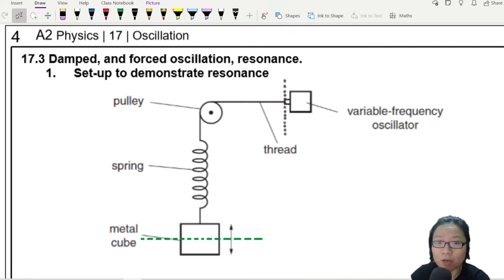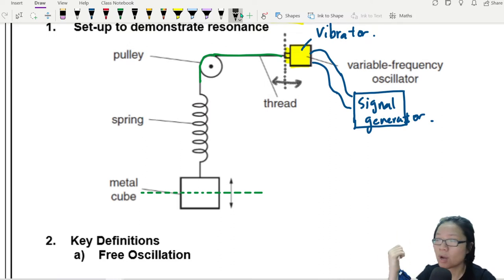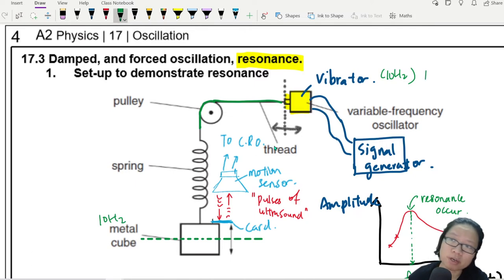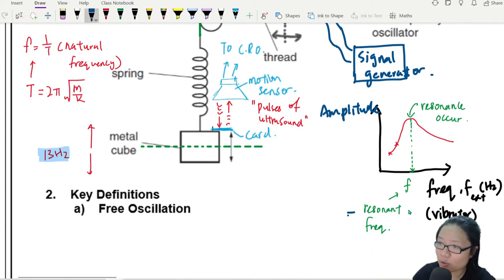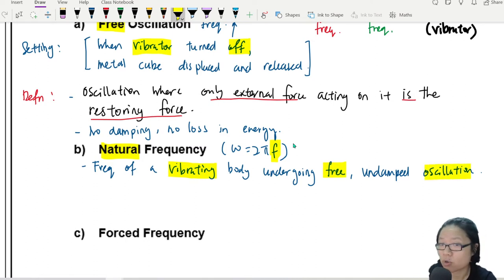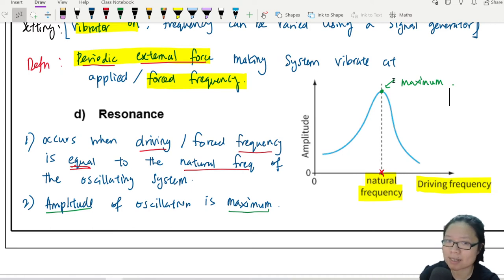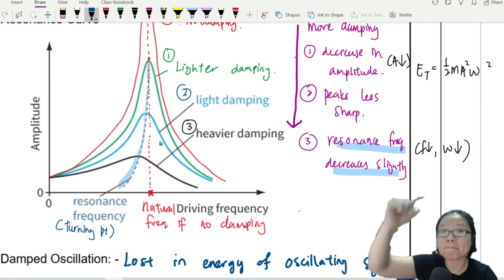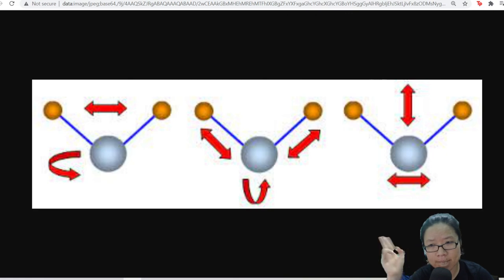17.4b Resonance: Natural vs Driving Frequency | A2 Oscillation | Cambridge A Level Physics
Amplitude gets HUGE when driving frequency matches an oscillating system's natural frequency!
0:00 Resonance Intro
0:32 Experimental Set-up & Variable Frequency Signal Generator
5:05 Vary frequency, Measure Amplitude
6:00 How to measure amplitudes using motion sensor.
7:21 Amplitude against variable frequency graph

8:30 Forces oscillation vs Free Oscillations and Resonance
12:13 Example 1 - Ball Swing & Resonance
12:59 Example 2 - Human on swing & resonance
13:51 Defininig Free Oscillation
15:31 Definining Natural Frequency
16:31 Defining Forced Frequency
17:48 Defining and knowing WHEN resonance occurs
20:49 Resonance curves for increasing damping
26:00 Example 3 - Catastrophic Failure of Tacoma Bridge in Resonance
28:58 Example 4 - Water Molecule resonance in microwave.

MJ10 P42 Q2 (pg5) Strip of springy steel*
ON10 P41 Q3 (pg6) Metal cube on spring*
ON12 P43 Q2 (pg12) Double spring Trolley
ON15 P41 Q4 (pg18) Double spring trolley
ON15 P43 Q4 (pg19) Tube Oscillation in Water
MJ16 P42 Q4 (pg20) Block on spring
MJ16 P41 Q3 (pg20) Floating Block Energy Loss*
FM17 P42 Q3 (pg24) Bending Beam Eddy Damping
MJ18 P42 Q4 (pg28) Double Spring Trolley Damping
ON18 P42 Q4 (pg30) U-Tube oscillation
ON18 P41 Q3 (pg29) U-Tube oscillation
MJ19 P41 Q3 (pg32) Floating Tube
ON19 P42 Q4 (pg35) Double spring ball
MJ20 P42 Q4 (pg37) Curved Track Damping